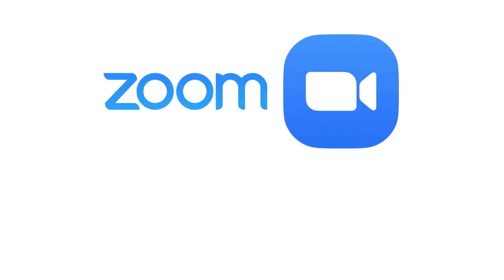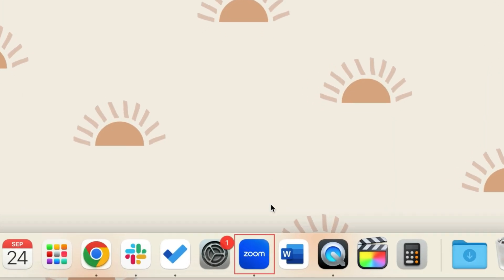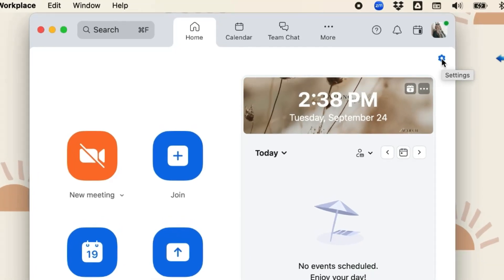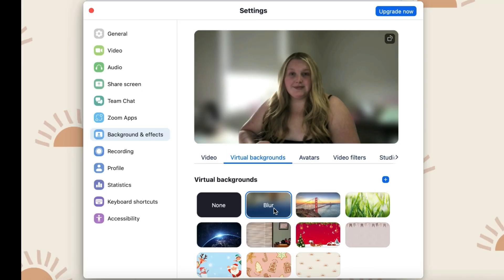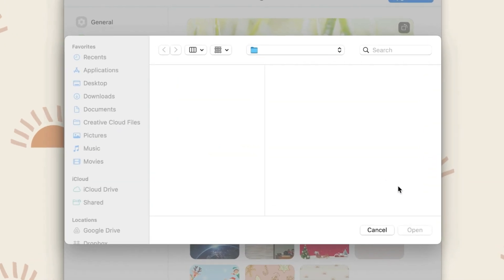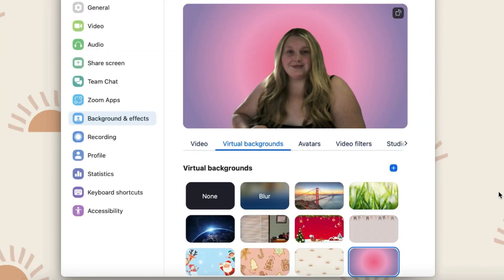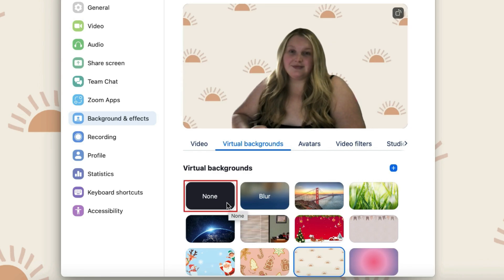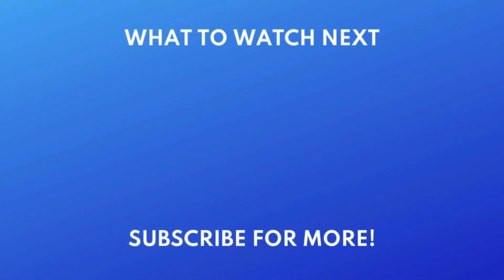How to Add Virtual Backgrounds on Zoom (Full Guide)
Want to cover up a mess in your background before your next video call? Or just want to add a fun pop of colour? Zoom virtual backgrounds are for you! Watch this video to learn how to use virtual backgrounds on Zoom.

To add a virtual background on Zoom, open the Zoom app on your computer and click the settings icon in the top right corner. Then select Background and Effects on the left. Click Virtual Backgrounds. Then you can try out some of the pre-made backgrounds like the blur effect or earth background. Just click a background to try it out and see what it looks like. When you have a background selected, that background will be automatically enabled next time you join a Zoom meeting. To add your own custom virtual background, click the blue plus icon. Then choose an image to import from your computer, and click Open to add it as a zoom background. If you want to disable your virtual background, click None.